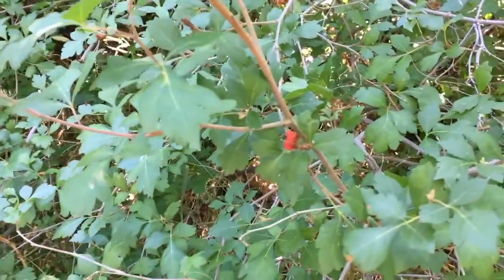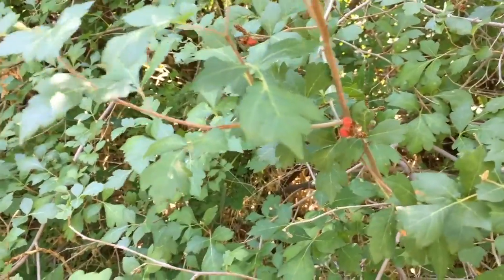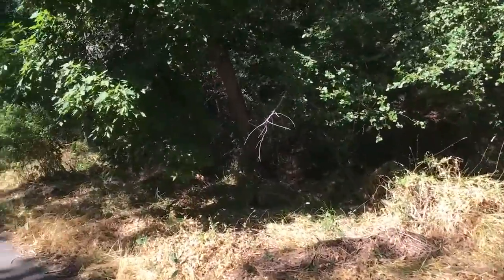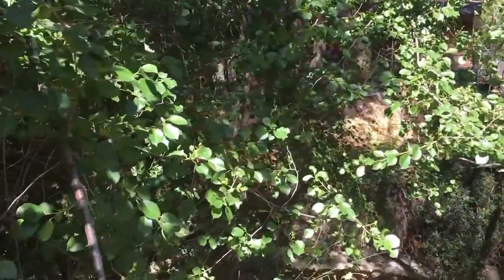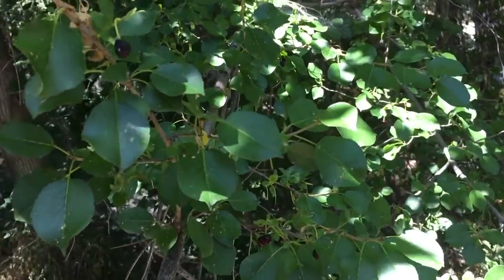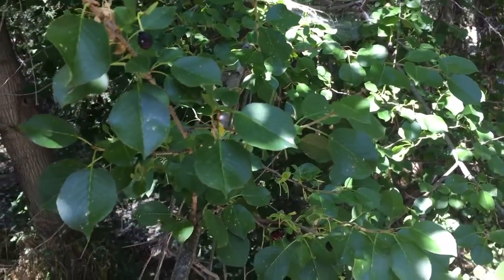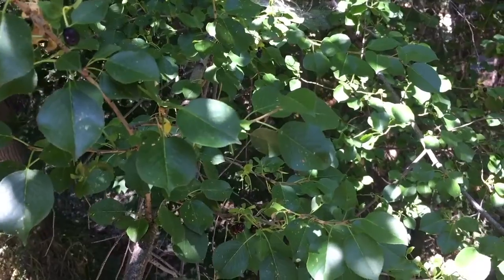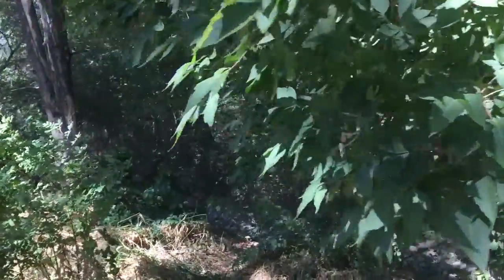Nature in the City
Sometimes you find a place in the middle of suburbia that reminds you that you were not here first.